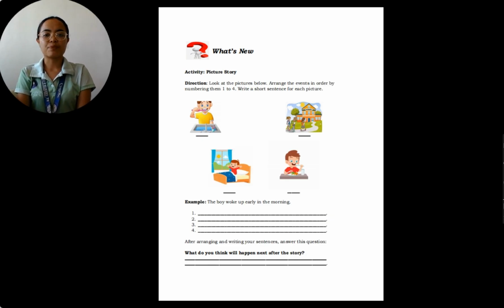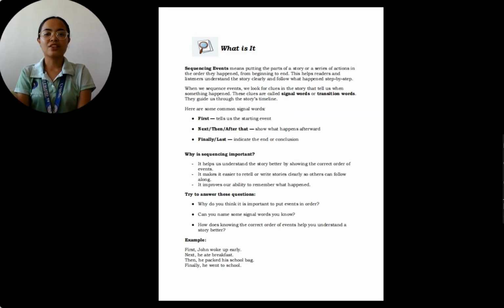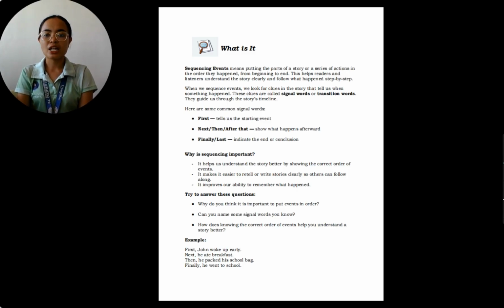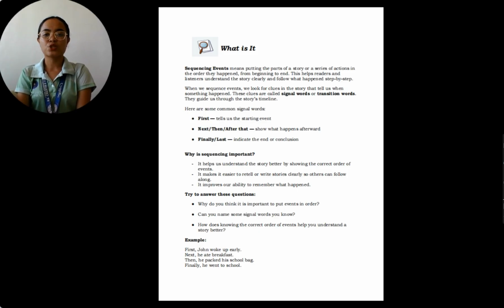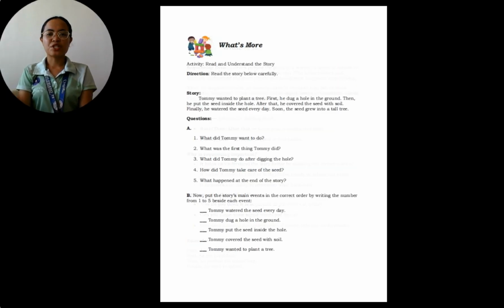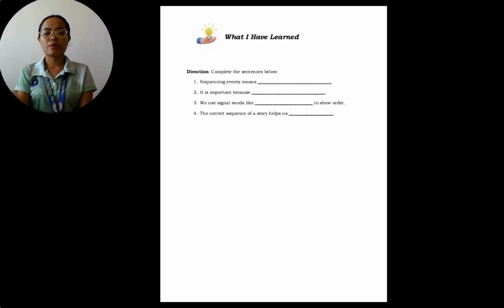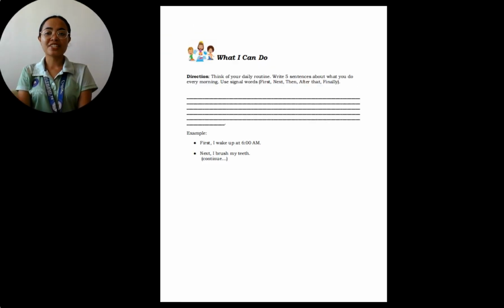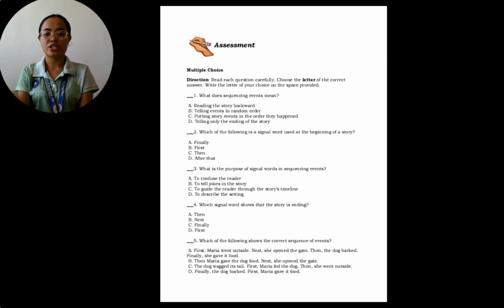ENGLISH 4 Quarter 1 – Module 4: Identifying Main Idea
This is an Audio-video Teaching guide demonstrating how to apply the Reciprocal Teaching Strategy in ENGLISH 4 Quarter 1 – Module 4: Identifying Main Idea.